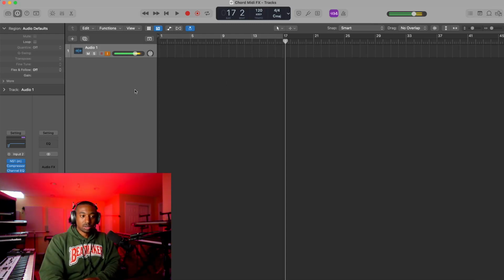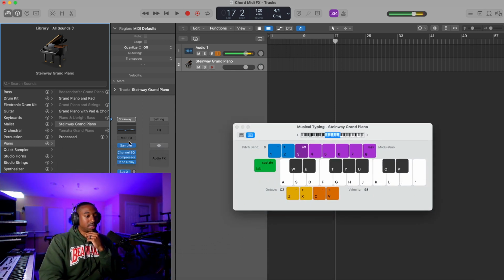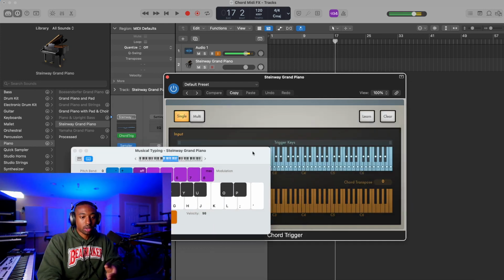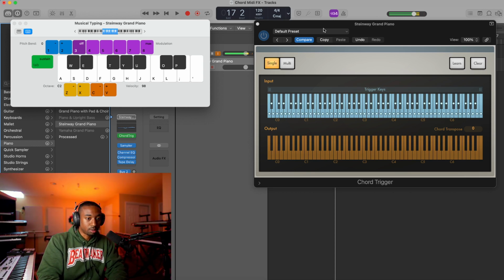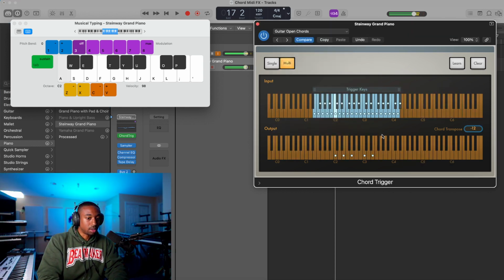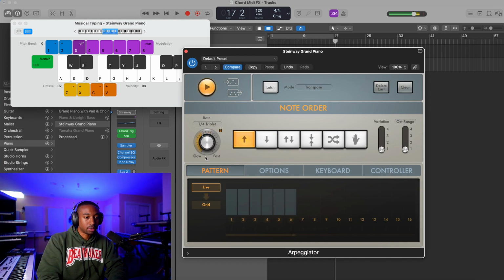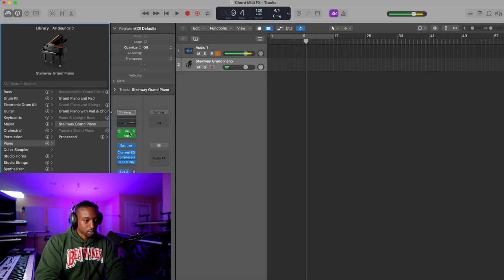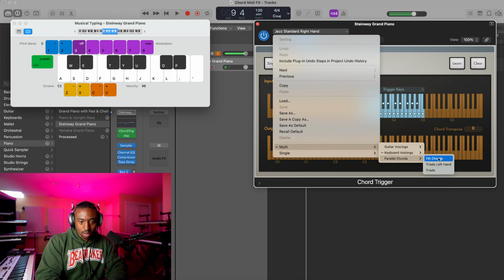Logic Pro X Chord Trigger and Arpeggiator